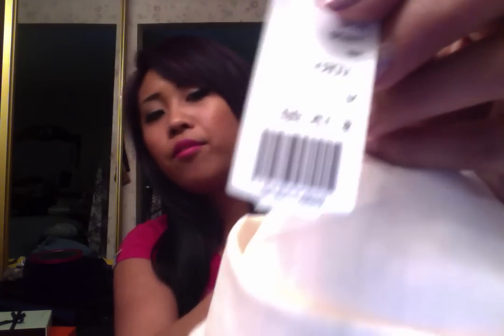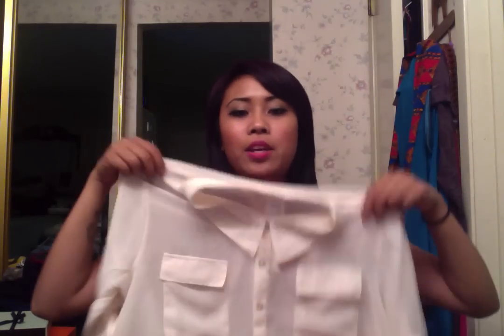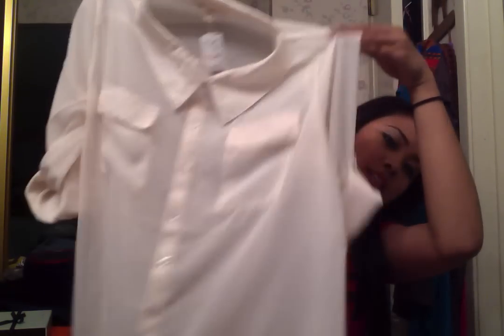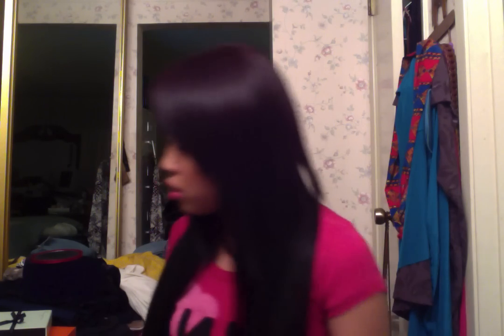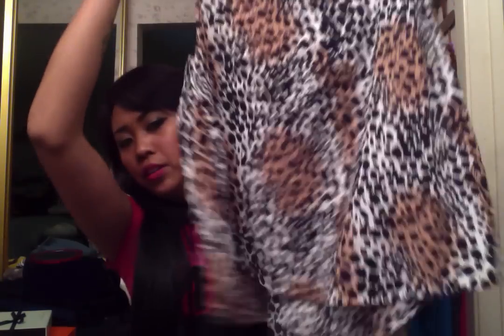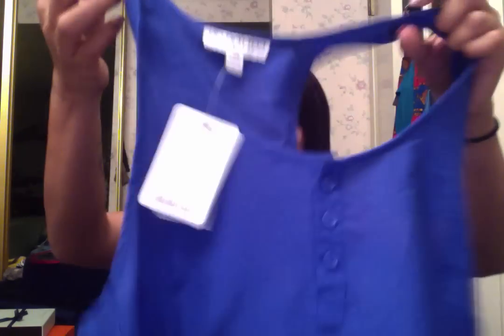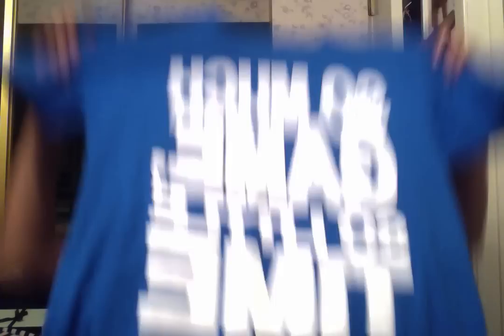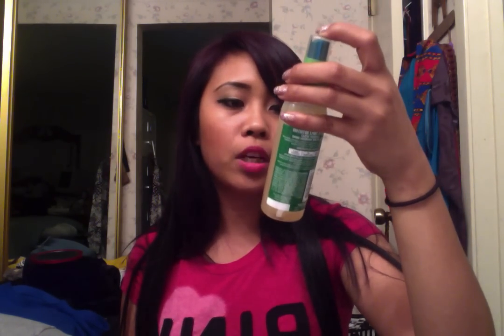MASSIVE HAUL PART 1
follow me on blog spot =] i will be posting my swatches and any pictures and info. let me know if you guys have any suggestions of what else you guys want me to put up

if you guys also want to see my updated pictures follow me on instragram  : dreybezzy

If you guys want to check out my FAV go to brushes what i aways use =] check it out